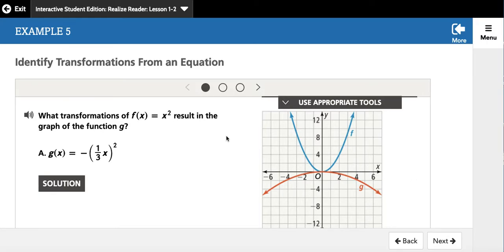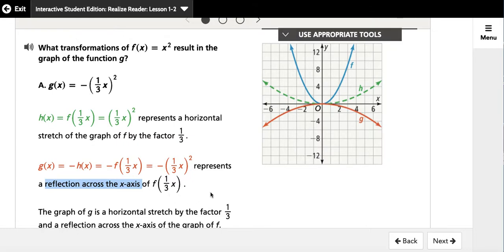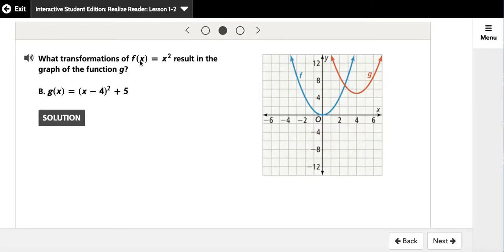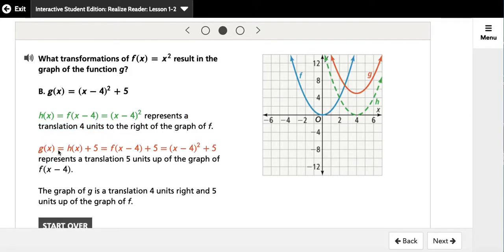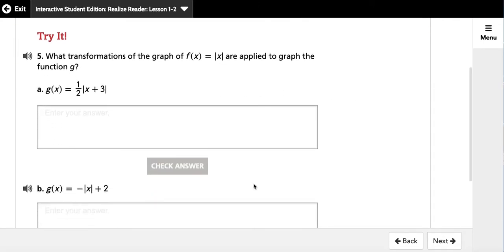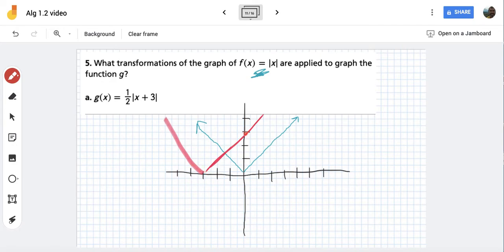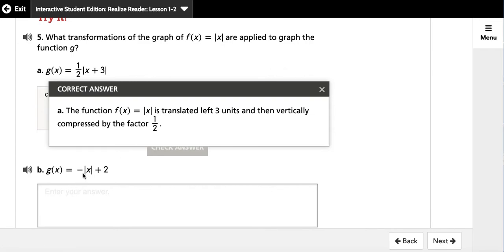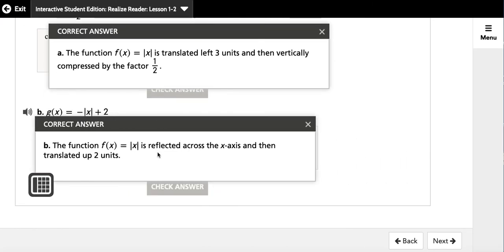Alg2 1 2 ex 5